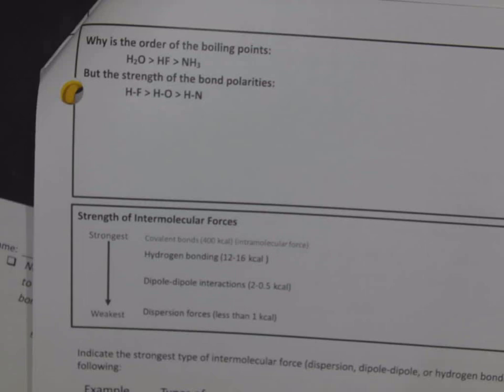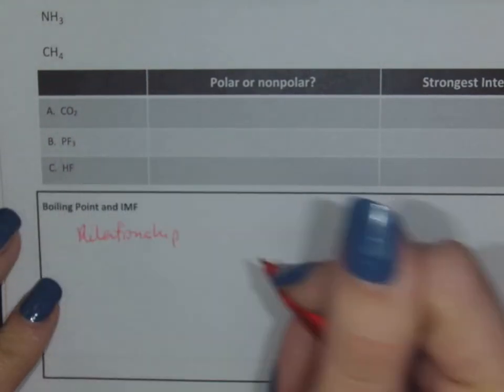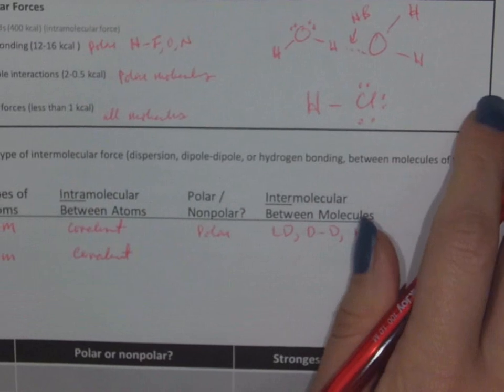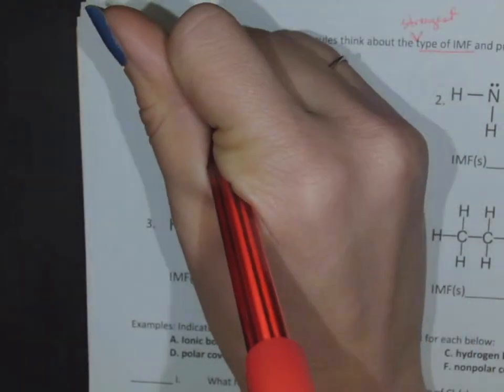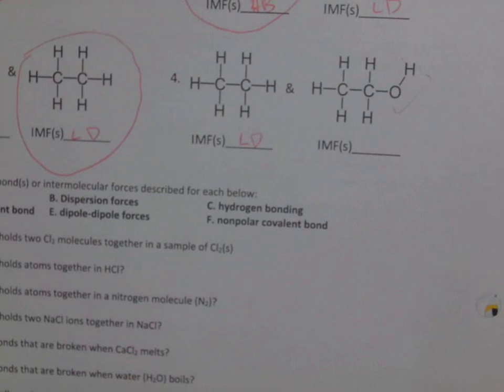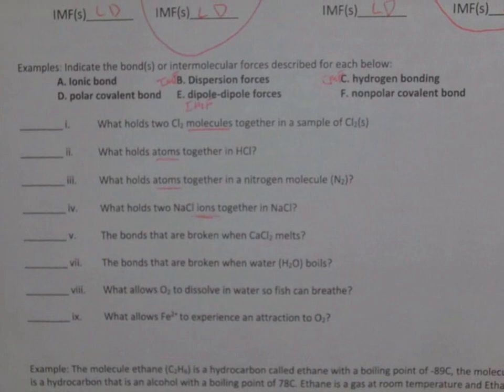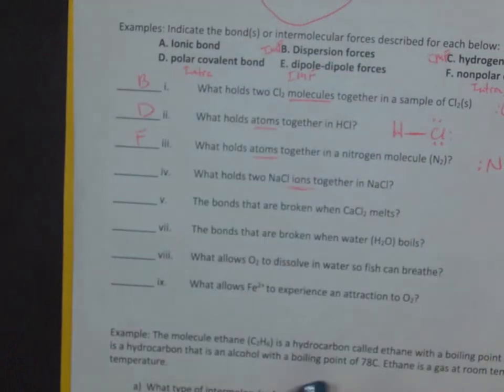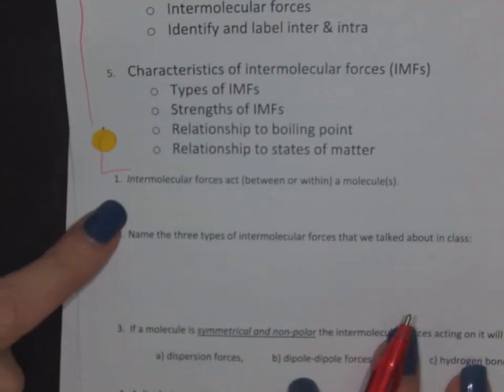Relationship between BP and IMF